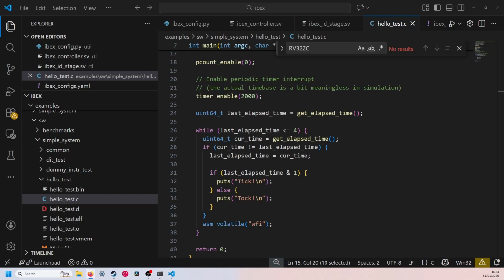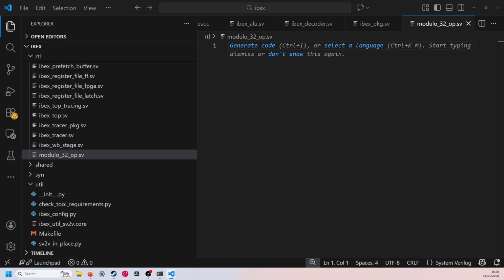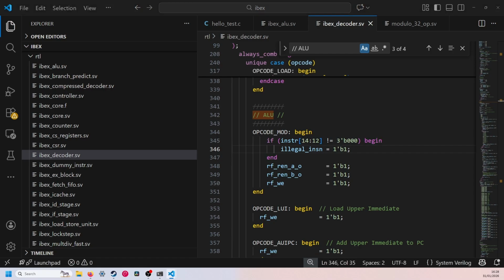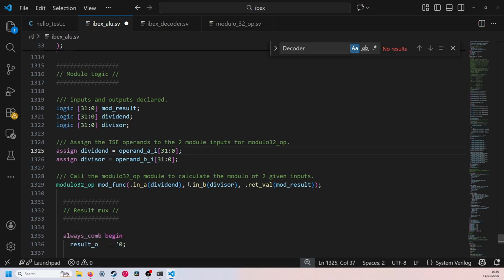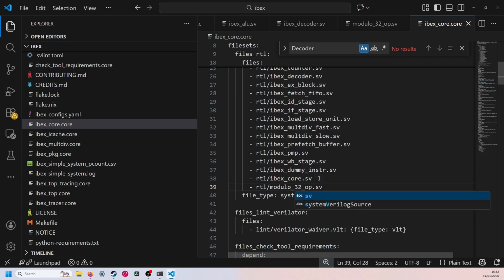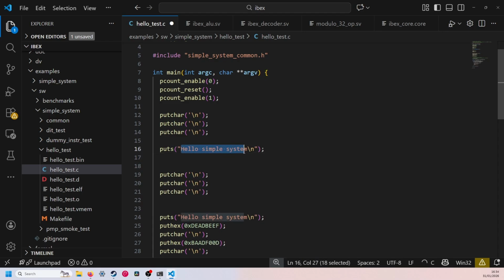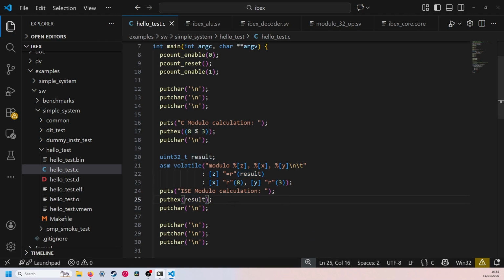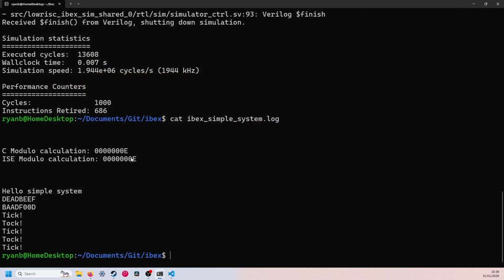Adding Custom Instruction Set Extension to RISC-V Ibex Core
This is the final video of a mini series on how to add your own custom instruction set extension to the RISC-V compiler, setup and build the Ibex RISC-V core and add your very own custom instruction to the Ibex Core hardware.